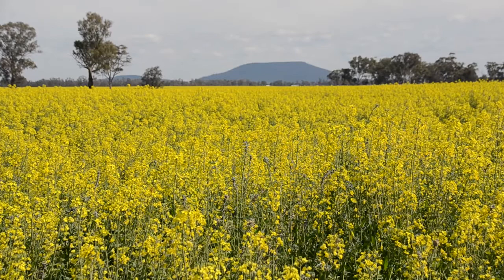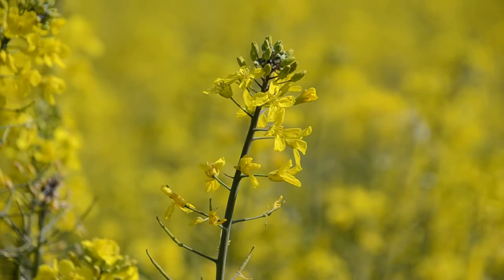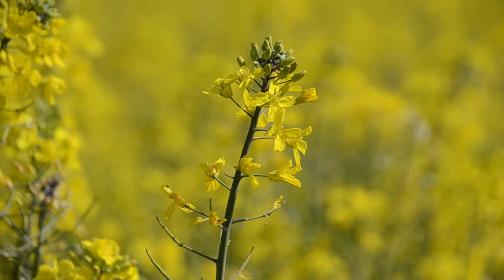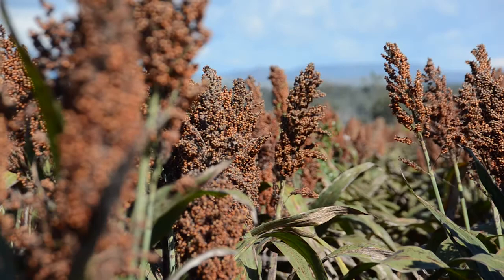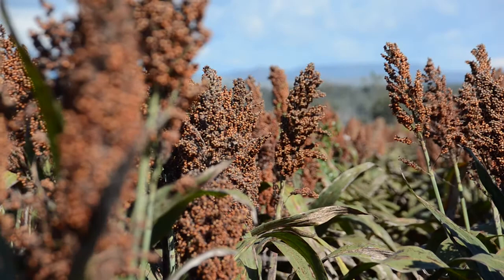Managing Rutherglen bugs - Melina Miles | 2017 | GRDC Update Rowena | Northern region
Melina Miles from the Queensland Department of Agriculture and Fisheries,  reported on how best to manage rutherglen bugs in crops at the GRDC Pallamallawa Update recently.